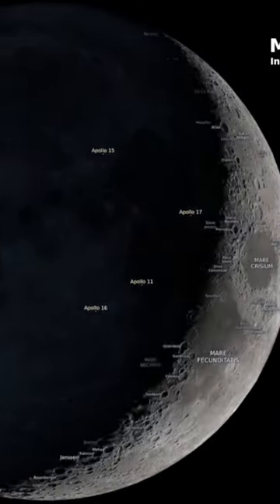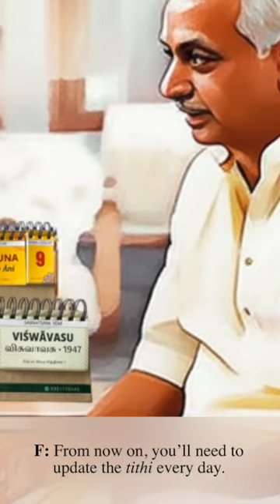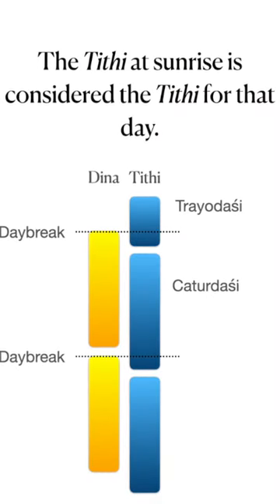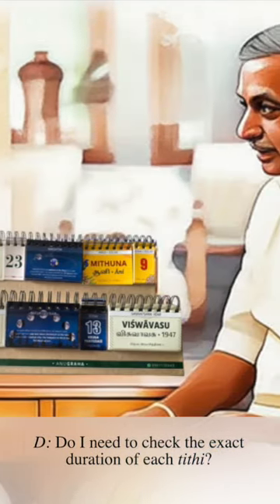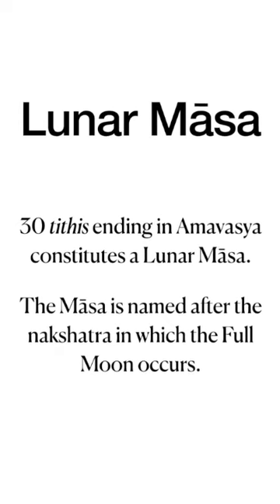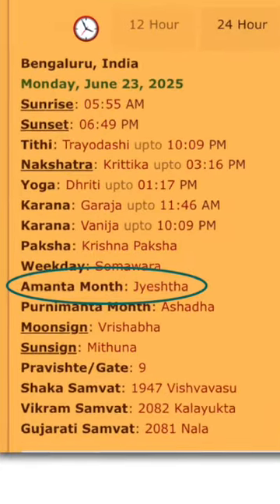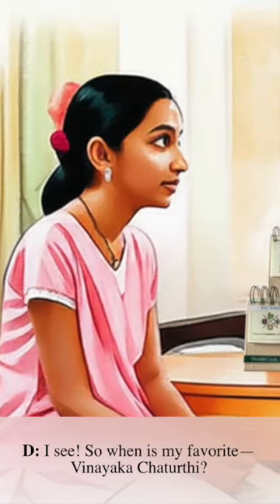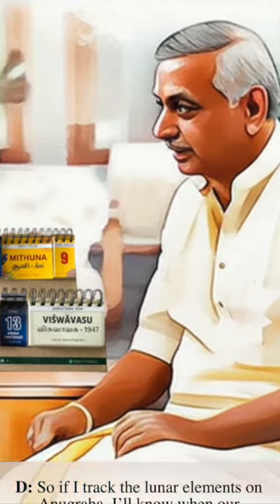Anugraha Indian Calendar: Getting to know it—Part 2